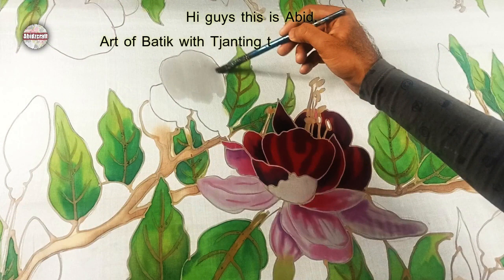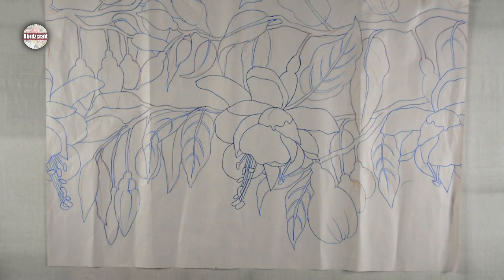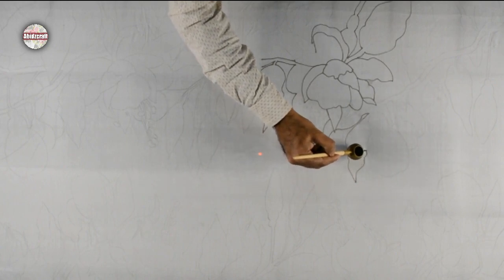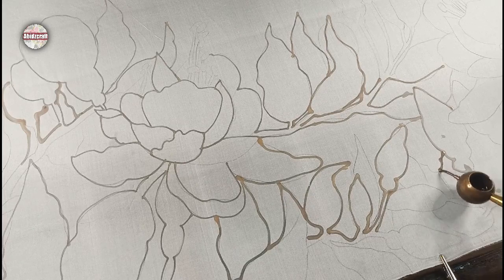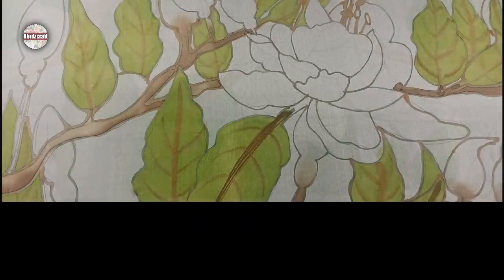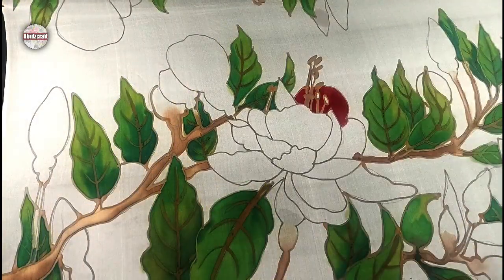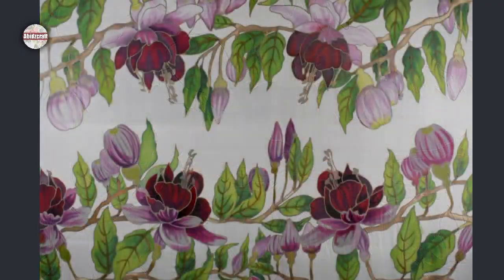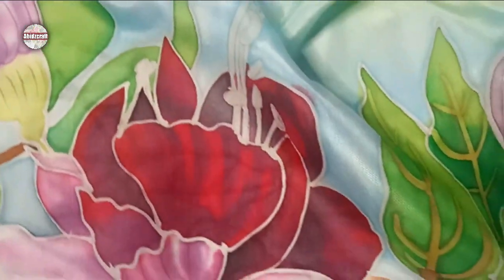Batik | Batik with tjanting tool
Batik is Indonesian technique of wax resist. We can dye the fabric after batik and paint it too with silk paints. In this video i applied wax with tjanting batik tool and than paint the grip silk with the silk paints. You can use silk dyes too. Heat the wax and than apply the melted wax with tjanting tool is a amazing experience. We can make Dots, lines, shapes and designs with wax. There are few important points to discuss.
1- Heat the wax maximum 120c .
2- Dip Tjanting tool in hot wax for 10 to 15 seconds.
3- Apply the wax quickly and make the design fast otherwise wax will solid again.
4- Fill tjanting tool 3/4 with wax.

MATERIALS I USED:

1- Fabric ( Medium silk)
2- Wax (60% bees wax, 40% paraffin wax)
3- Tjanting tool
4- Silk paints
5- Wooden frame
6- Lamp and stand
7- Brushes
8- Pencil

Brushes
Bees wax
Paraffin wax
Links for Pakistanis
Tjanting tool on daraz.pk
Paraffin wax
Waseem drawing store new  anarkali lahore
You can find all the batik stuff on dharma trading
modal=admin_todo_tour

modal=admin_todo_tour